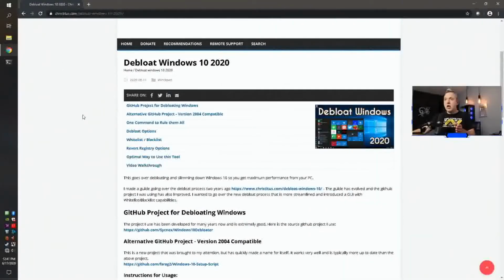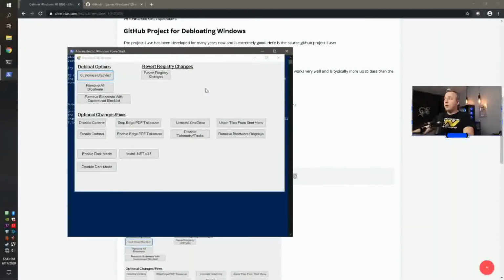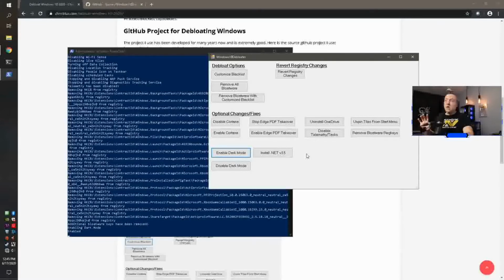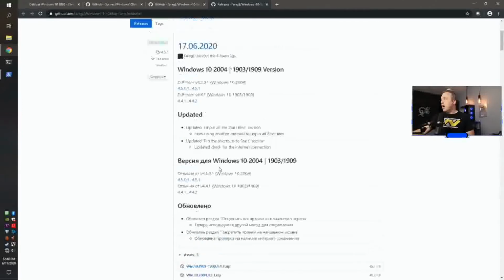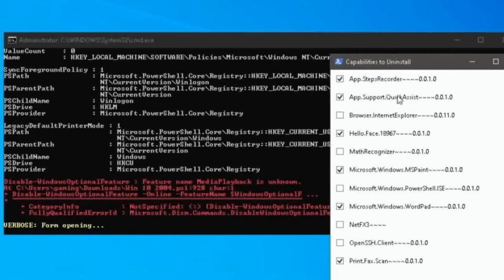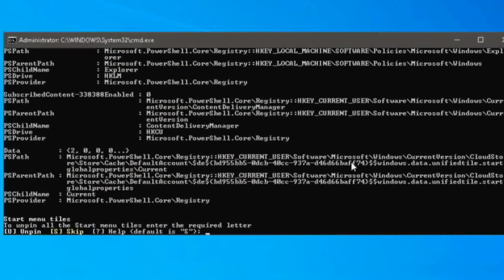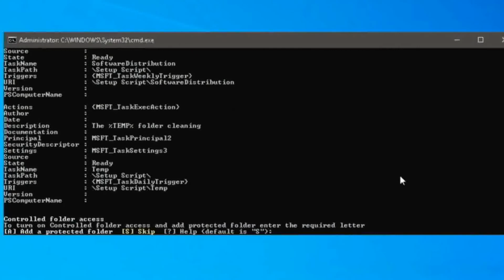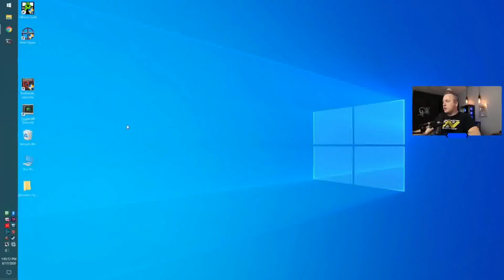Speed Up Windows 10